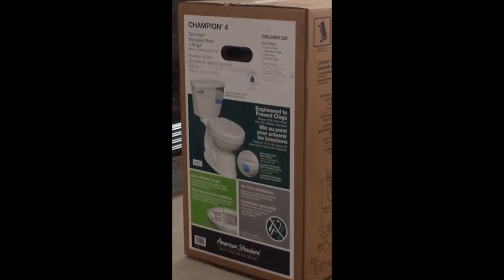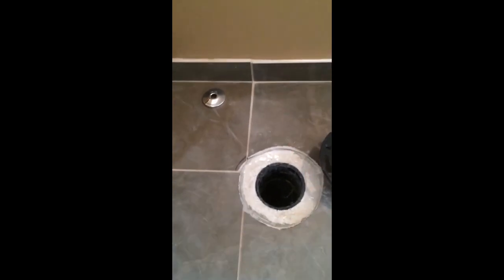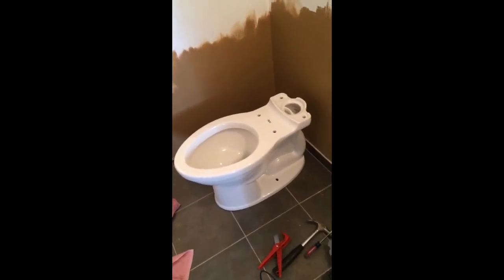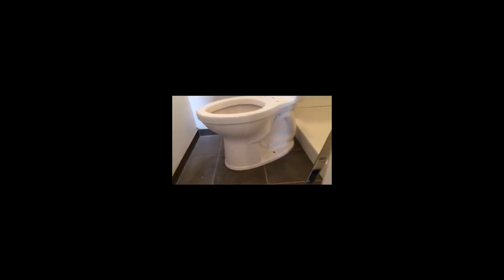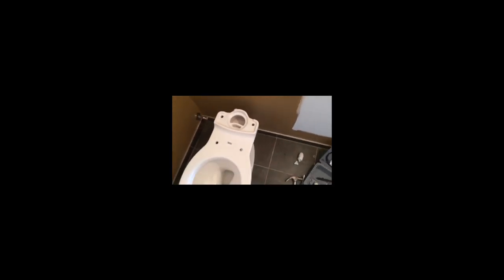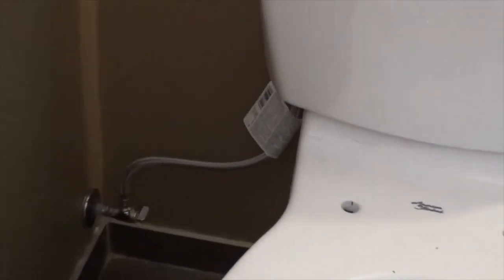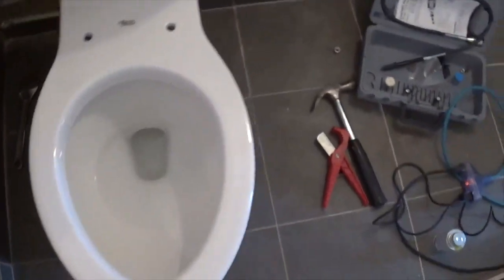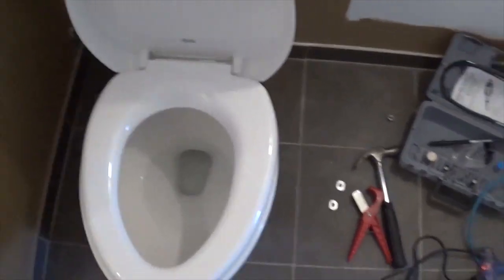Installing an American Standard Champion 4 Toilet